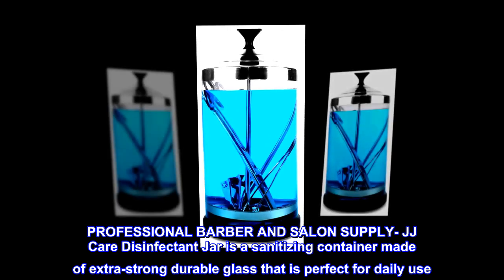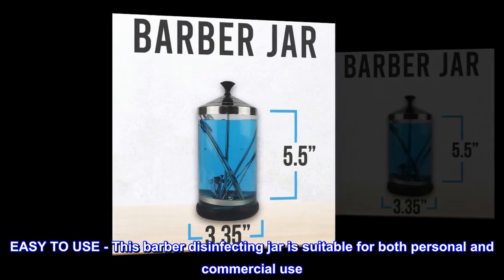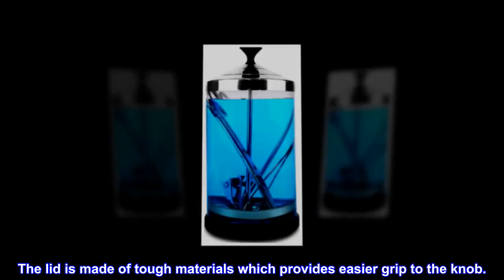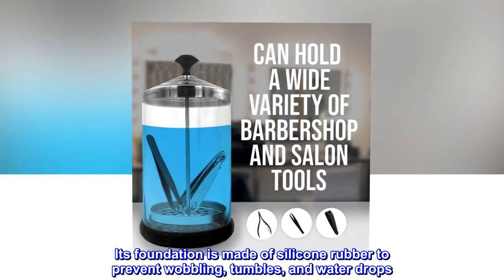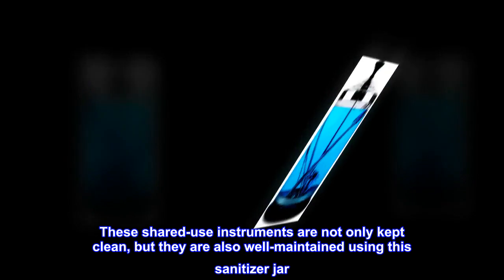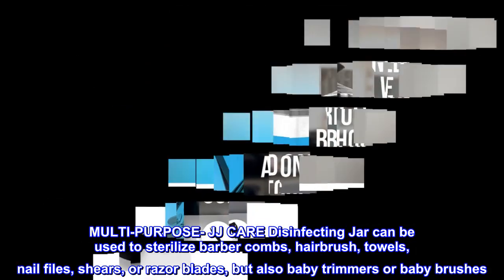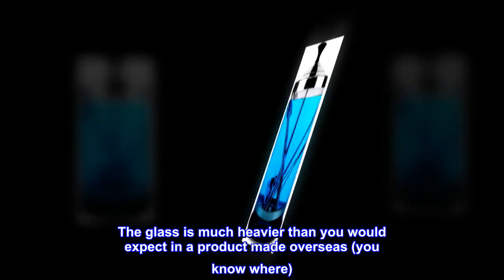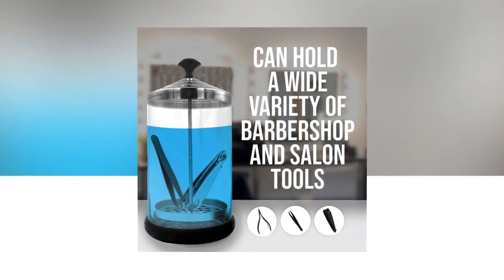JJ CARE Disinfectant Jar (21 oz) Pack of 1, Sterilizer Jar with Removable Basket, Barber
PROFESSIONAL BARBER AND SALON SUPPLY- JJ Care Disinfectant Jar is a sanitizing container made of extra-strong durable glass that is perfect for daily use. The barber sanitizer is made of 202 grade stainless material. All stainless steel parts are guaranteed to be corrosion-resistant and long-lasting.
 EASY TO USE - This barber disinfecting jar is suitable for both personal and commercial use. This can hold and store a wide range of salon tools, such as hairdresser cutting kits and nail care tools. The JJ CARE sanitizer jar has a removable stainless steel basket to keep hands away from any disinfecting liquid solution. The lid is made of tough materials which provides easier grip to the knob.
 INFALLIBLE & STURDY- The non-slip base of the JJ Care Disinfectant Jar keeps it in place even on smooth and slippery work surfaces or counter tops. Its foundation is made of silicone rubber to prevent wobbling, tumbles, and water drops. This keeps your valuables stable and intact.
 ESTABLISHMENT HYGIENE- By using this JJ CARE salon disinfectant jar, barbershops and spa's can easily meet sanitation standards requiring the use of properly disinfected tools and equipment. These shared-use instruments are not only kept clean, but they are also well-maintained using this sanitizer jar. The transparent feature of our disinfectant jar also shows which instruments are being sterilized so customers can be guaranteed of sanitation.
 MULTI-PURPOSE- JJ CARE Disinfecting Jar can be used to sterilize barber combs, hairbrush, towels, nail files, shears, or razor blades, but also baby trimmers or baby brushes. It could be used for cosmetic tools, healthcare, specialist, or restaurant purposes. It is also an amazing addition to toilet facilities and baby play spaces.
The glass is much heavier than you would expect in a product made overseas (you know where). The metal parts are perhaps a little lightweight, but they do the job. You may actually want the larger version if you have long combs or scissors, etc. I purchased it for home use for razors, tweezers, small scissors and nail clippers and the small size works fine for me.